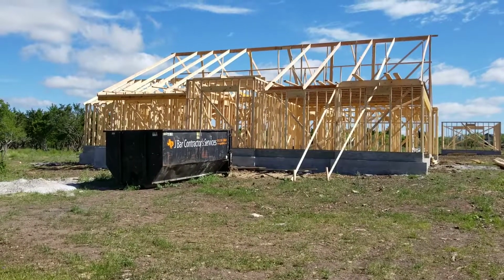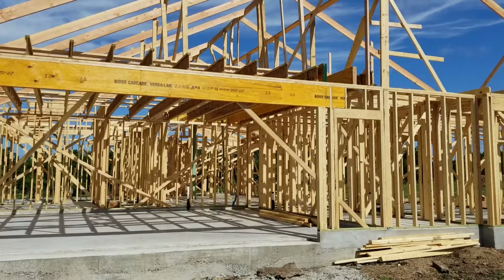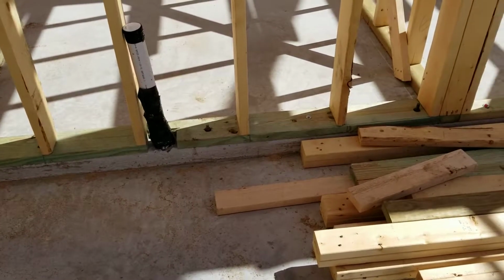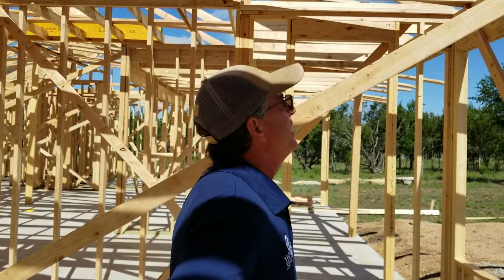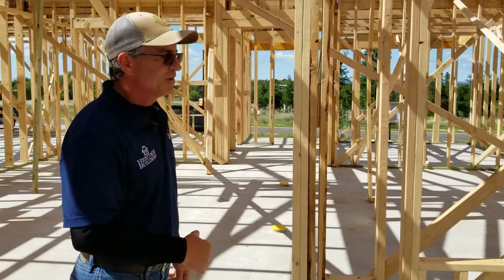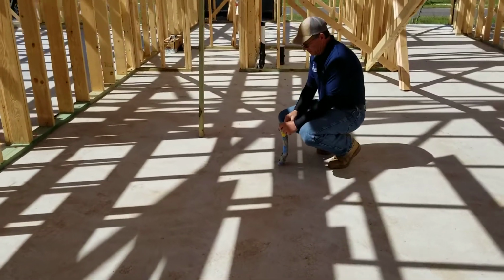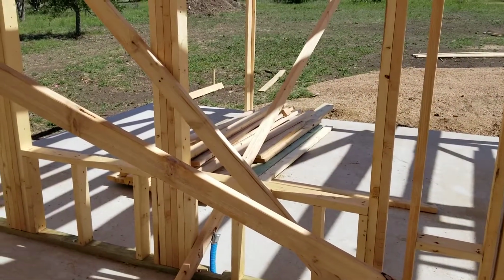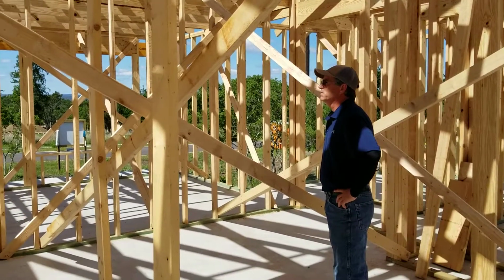Mustang Ridge Project ~ Lot 36 ~ First Stage of Framing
Heritage Builders has completed the first stage of framing on Lot 36. Please pay close attention to the details our builder, Darren Freeman, provides during our walk-through.